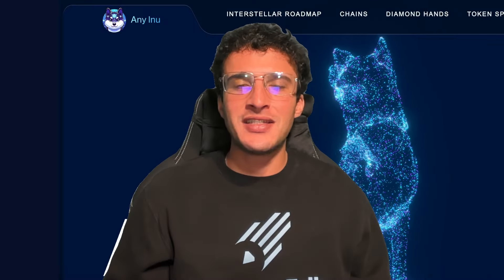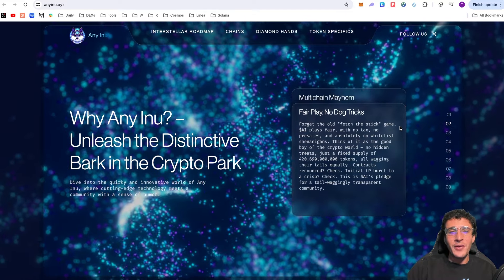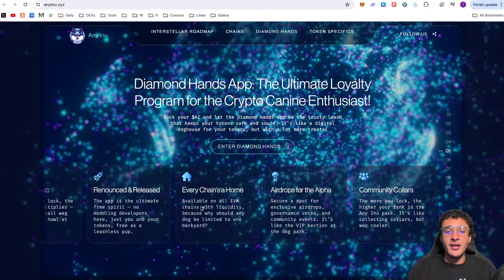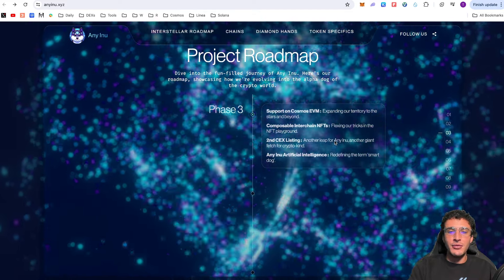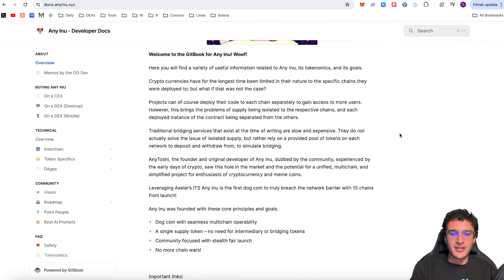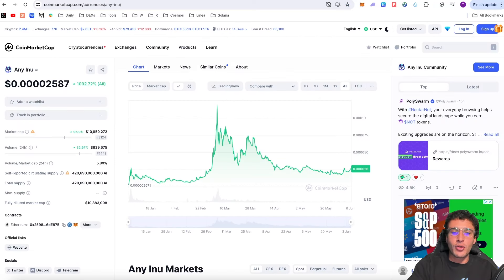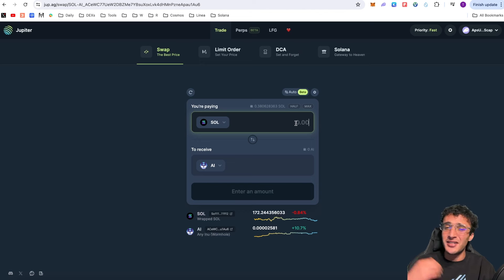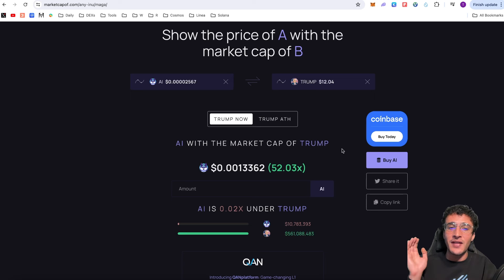Any Inu: The 100x Multichain Memecoin [GEM ALERT!]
Any Inu is the first-ever omnichain memecoin that spans across over 18 EVM compatible networks such as Base, Ethereum, Avalanche, the BNB Chain many others and even Solana. In this video, we will explain everything you need to know about Any Inu and the $AI token.

Time Stamps
0:00 Intro
0:45 What is Any Inu ($AI)?
6:08 Any Inu Roadmap
11:10 $AI Tokenomics
13:19 How To Buy Any Inu ($AI)
17:07 $AI Price Prediction
19:00 Conclusion